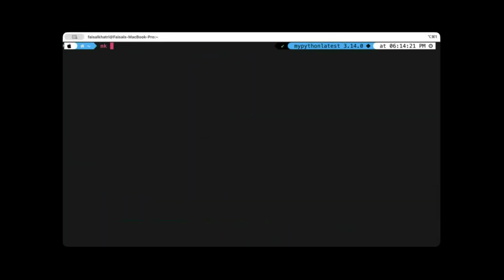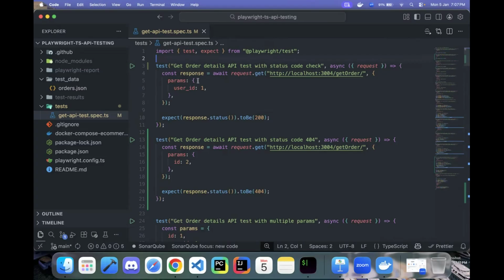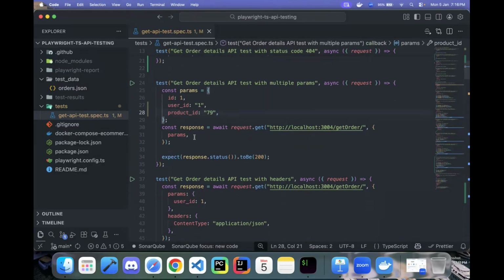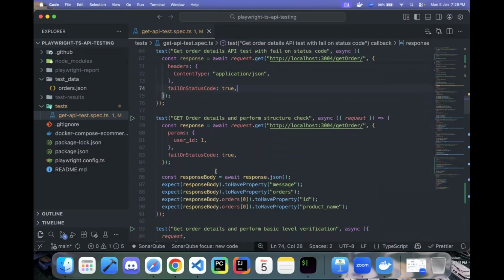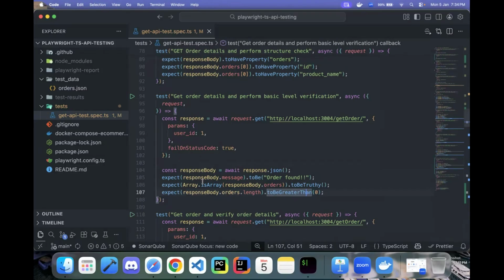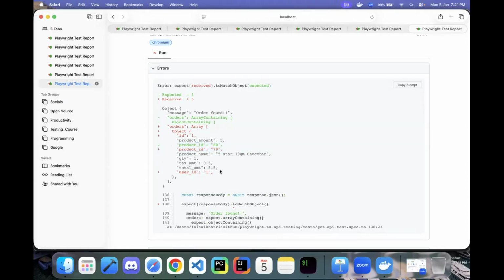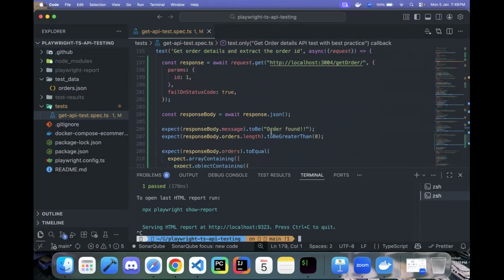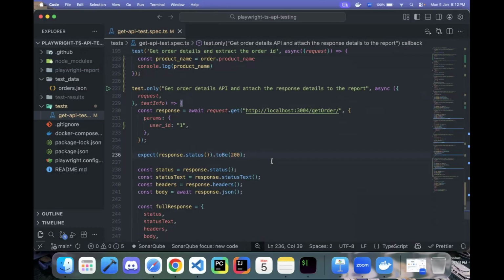How to test GET API requests with Playwright TypeScript | Playwright TypeScript Tutorial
This tutorial video on testing Get API requests with Playwright TypeScript explains the following:
- How to Set Up and Install Playwright with TypeScript
- How to send a GET API Request with Playwright TypeScript:
    - With single/ multiple parameters
    - With Headers
    - With Timeout
    - Using the failOnStatusCode option
- Different ways to verify response data, including:
    - Verifying Status Code
    - Verifying the response structure
    - Performing basic-level data verification
    - Verifying the response in details
    - Matching the Object and Array in the response
    - Extracting the data from the response body
    - Using best practices to verify the response data
- Attaching the response data to the Playwright report

Chapters:
00:00 Introduction
01:02 - Installing Playwright with TypeScript
04:00 - Setting up the demo Application
06:27  - Sending a GET API request and verifying 200 Status Code
11:00 - Sending a GET API request and verifying 404 Status Code
12:16 - Sending a GET API request with multiple parameters
14:35 - Sending a GET API request with Headers
17:22 - Sending a GET request with a Timeout parameter
19:20 - Sending a GET request with the failOnStatusCode parameter
22:40 - Verifying the structure of the response
26:04 - Validating the response data
30:42 - Verifying response data by matching Object and Array
36:40 - Using best practices to perform response verification
39:01 - Extracting data from the response
41:15 - Attaching Response data to the Playwright Report